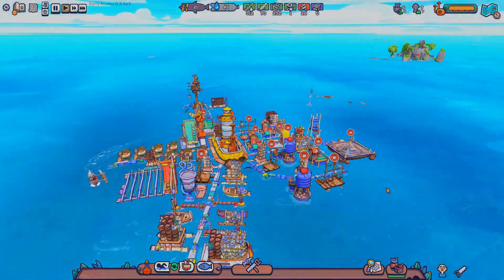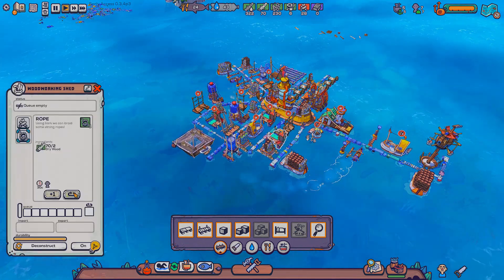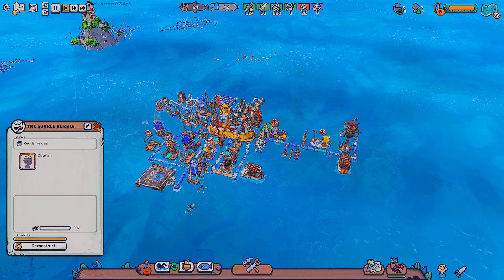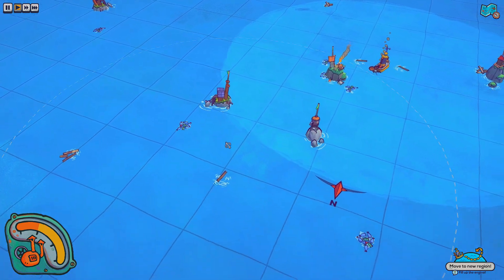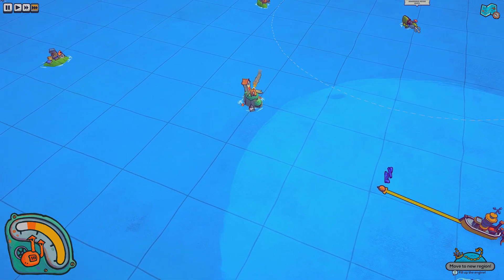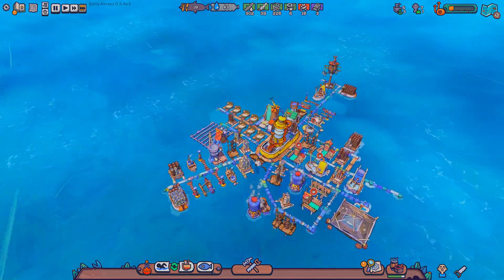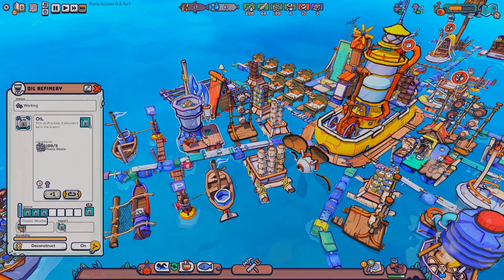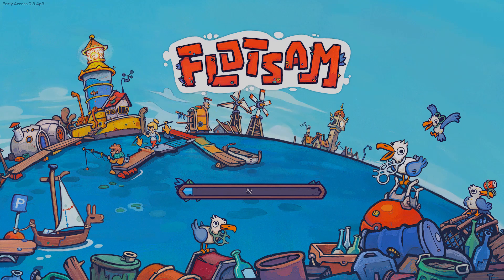Flotsam #9 | A New Region To Explore!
Having exploited all the resources and salvaged the islands in the current region of the flooded world we make a move to travel to the next and see what lies beyond the horizon.

Welcome to Flotsam - a garbage town builder in a flooded world!

Yet ANOTHER game that is still in its early access phase (a theme with this channel it seems) this is a survival type game in a feel-good post-apocalyptic world where you have to manage your drifters as they try to survive in a harsh ocean world, where everything is trying to eat you or sink your town to the depths of the sea! You’ll need fresh water, seafood and scrap to make sure your drifters can make the best of this wet situation.

Luckily the flooded environment offers all kinds of relics from the old world to recycle. Your drifters can transform garbage, driftwood and flotsam into boats and buildings. These allow them to collect rainwater, hunt for various creatures and reel up scrap from the ocean floor. You can also steer your town as you explore a sprawling dynamic environment with tall ruins, underwater cities and reefs full of sea life and garbage!

Join me as we raise our sails to choose which obstacles to avoid and which to dismantle.

Hi,
My name is The Beard. I play games I like, in the ways I want to play them and I hope you enjoy me sharing them with you. Yes, my accent is strange.